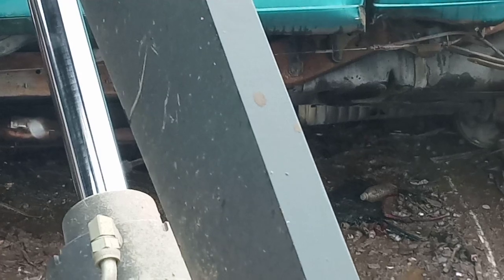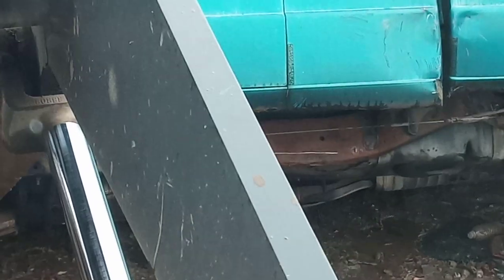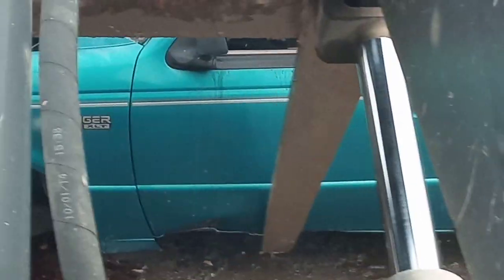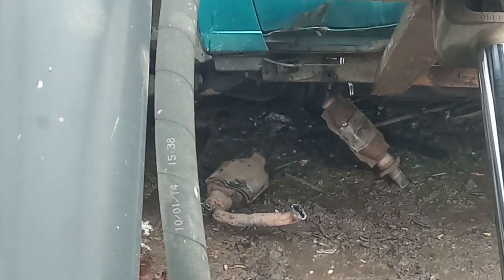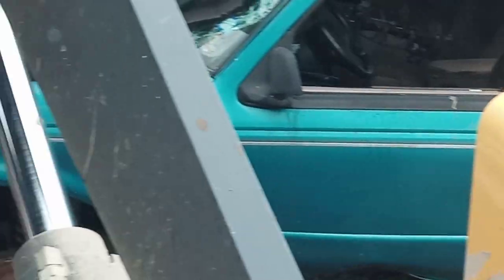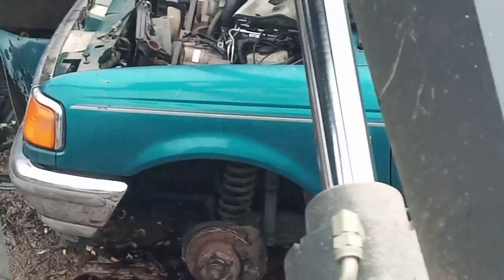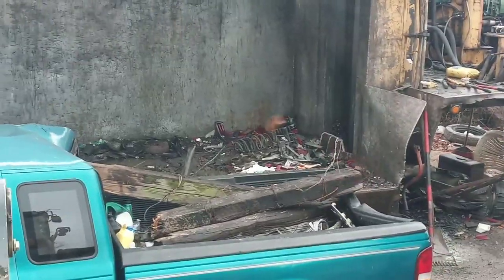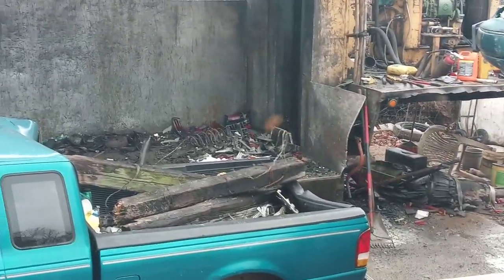Remove catalytic converter from Ford ranger